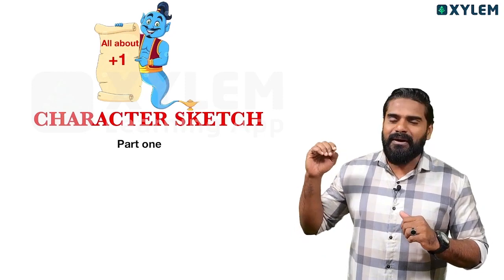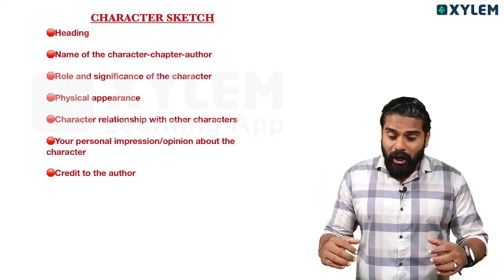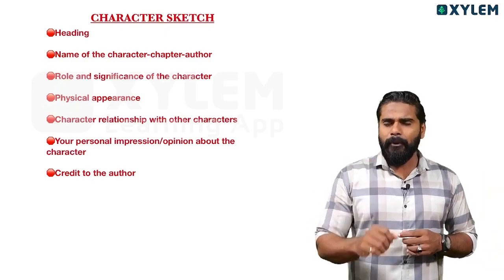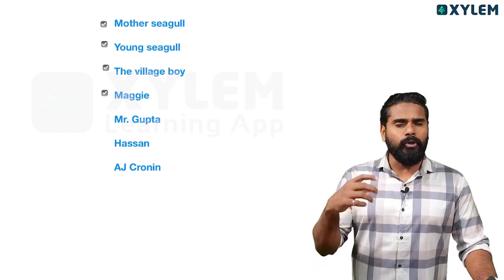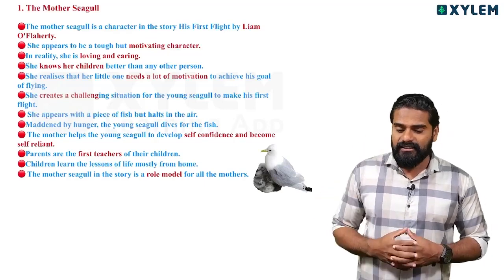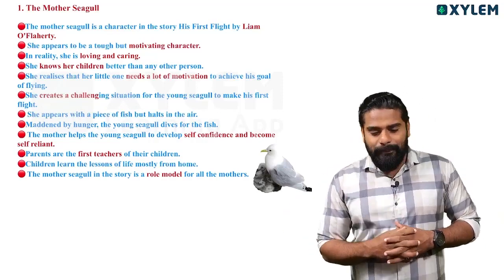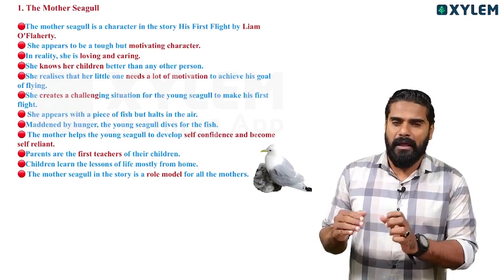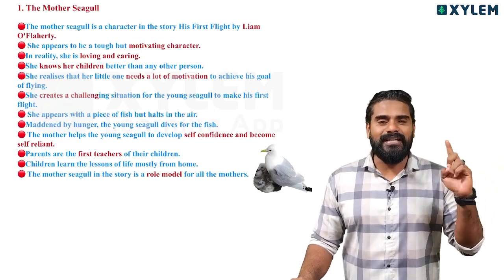Plus One Improvement English - Character Sketches - അറിയേണ്ടതെലാം❗️| Xylem Plus Two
👋HELLO LEARNERS!!